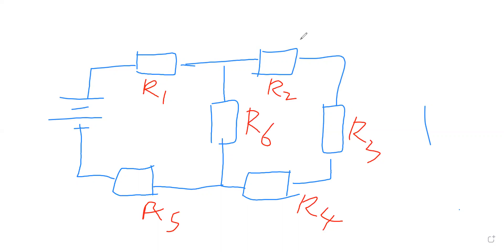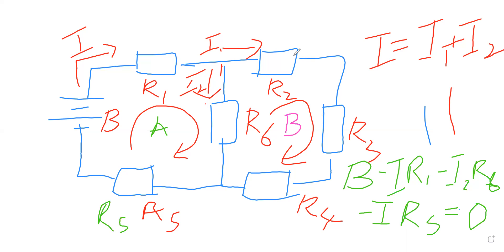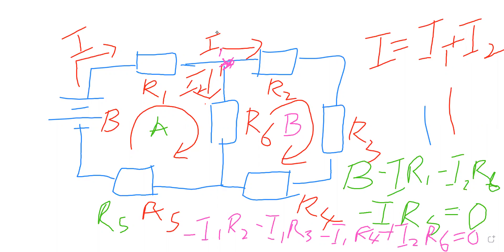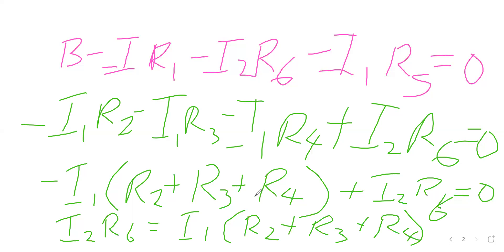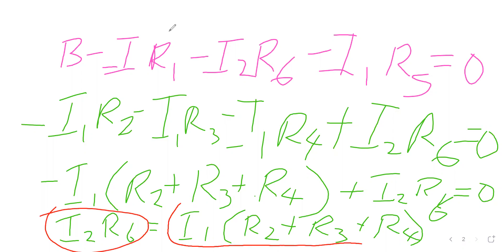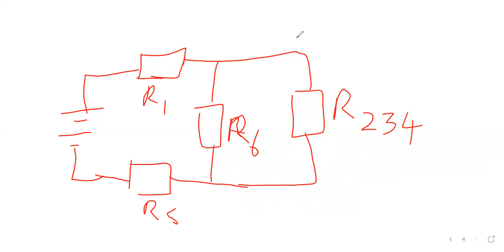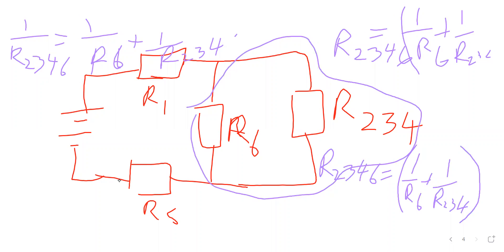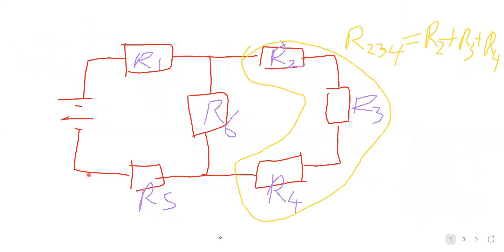Ohm and Kirchoff's laws in a simple but abstract circuit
When do we need the simple Ohm's law and when are Kirchoff's laws needed?